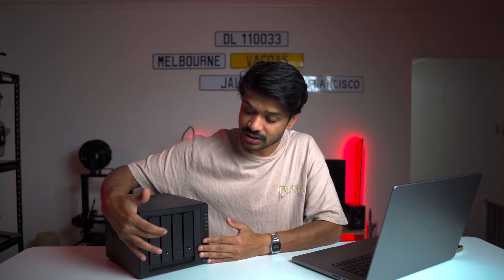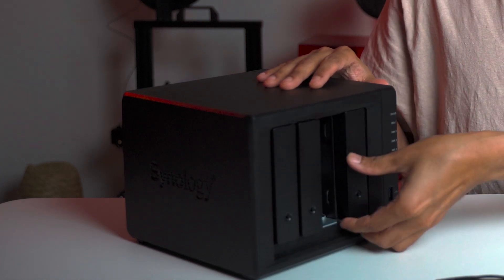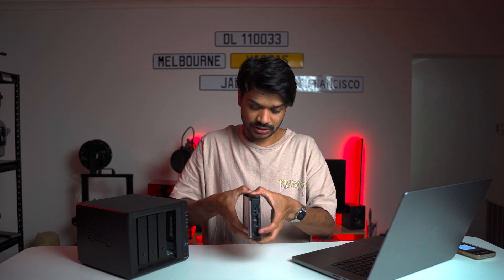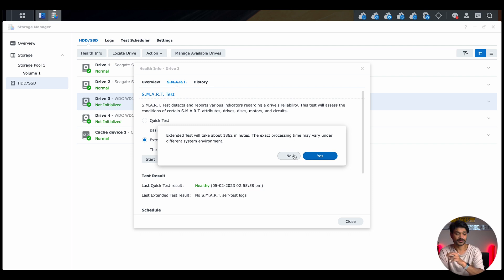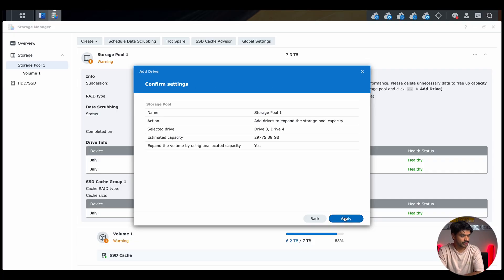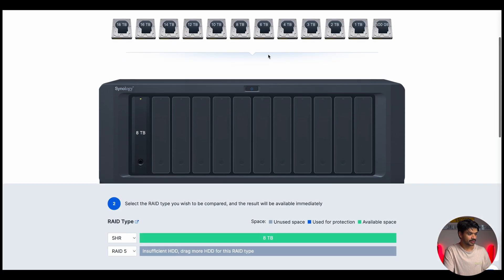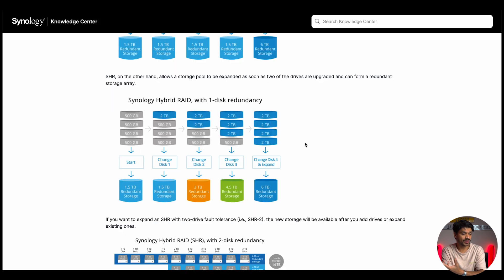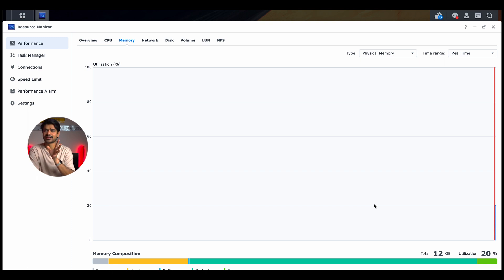Add Additional Storage To Your Synology NAS! + Bonus RAID Calculator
In this video, I'll take you through the process of adding additional storage to your Synology NAS.